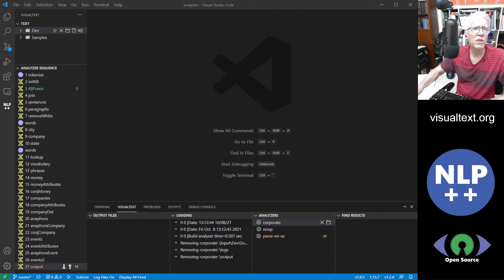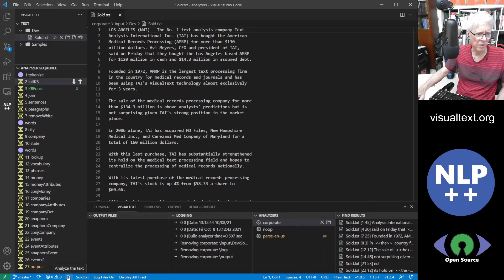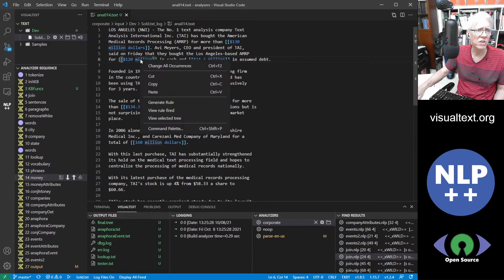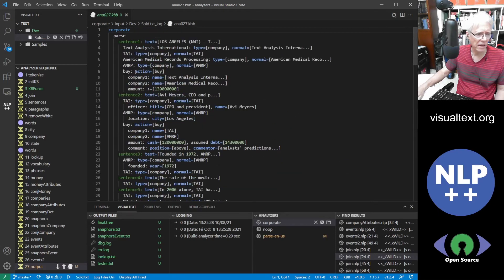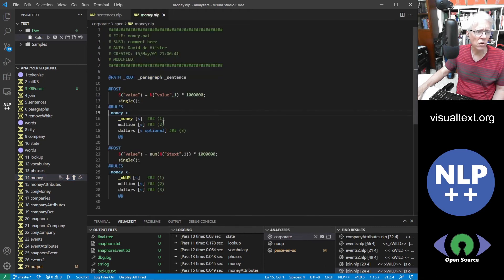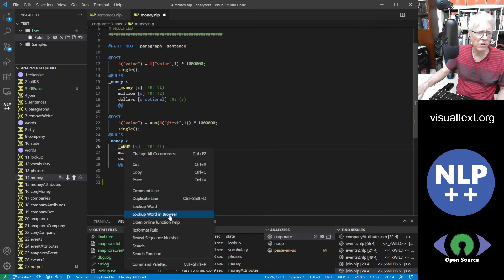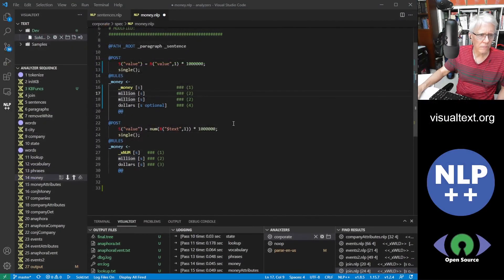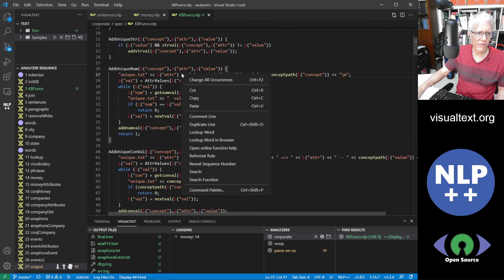VSCode NLP++ Language Extension In-Depth Walkthrough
David de Hilster, author of VisualText and the VSCode NLP++ Language Extension does an in-depth walkthrough of all the functionalities of the interface.